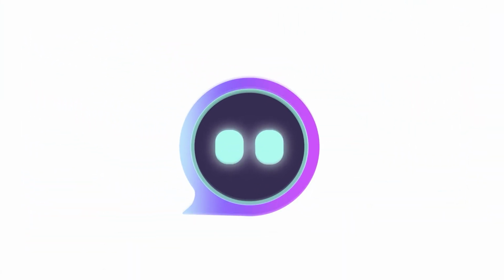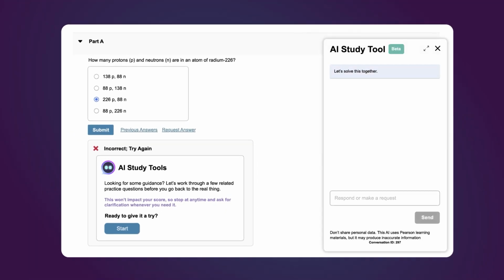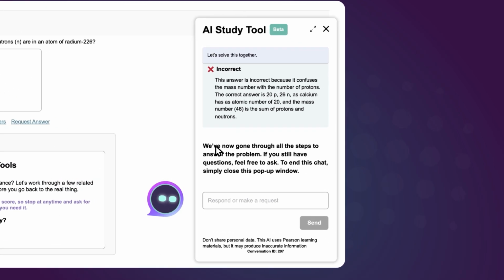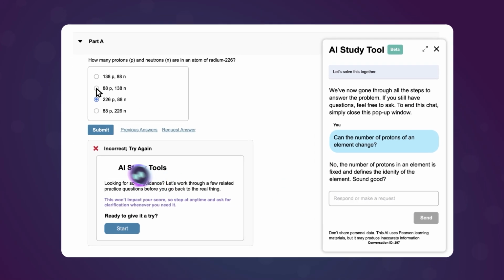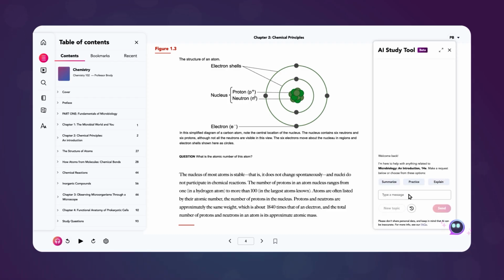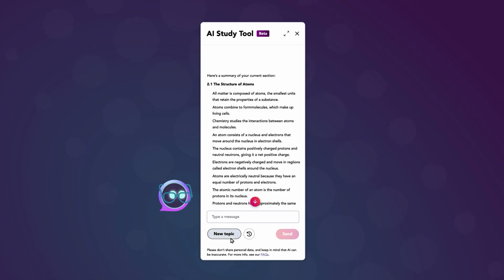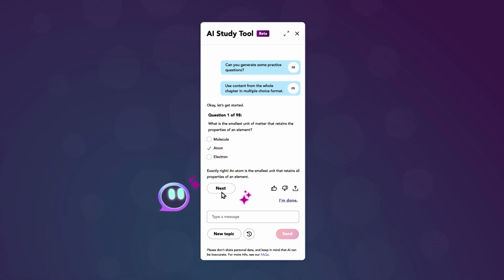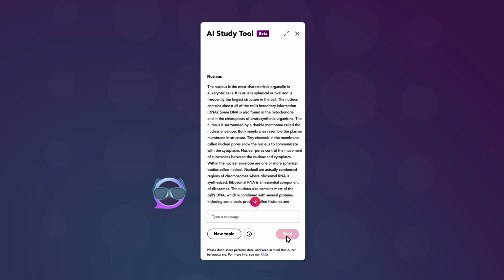The AI Study Tool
Check out the new AI Study Tool. This innovative tool uses artificial intelligence to provide personalized tutorials and support based on your course content.